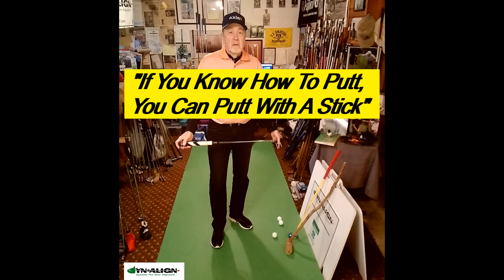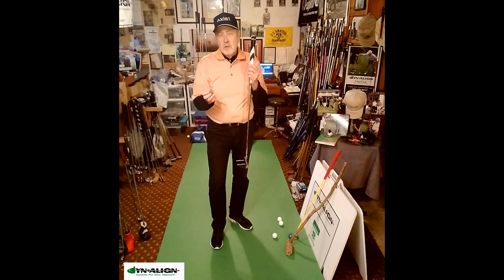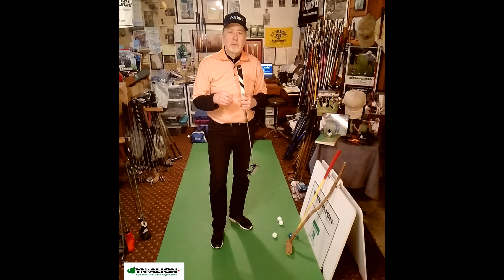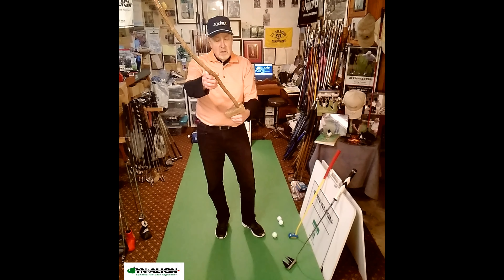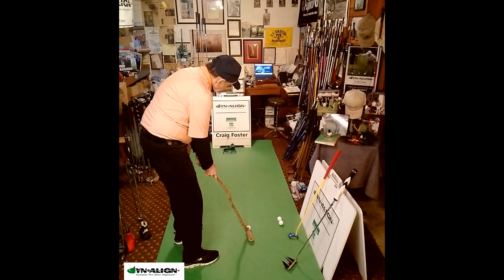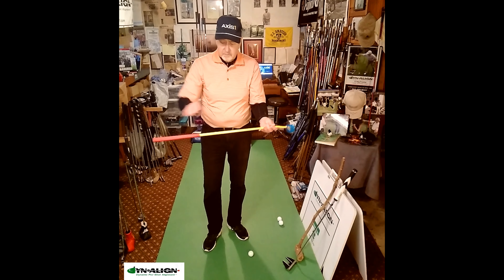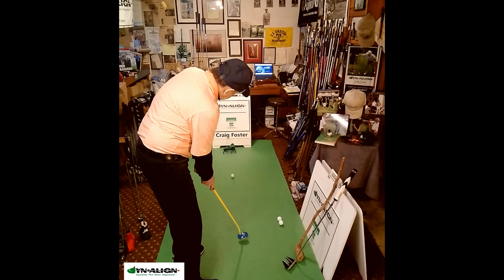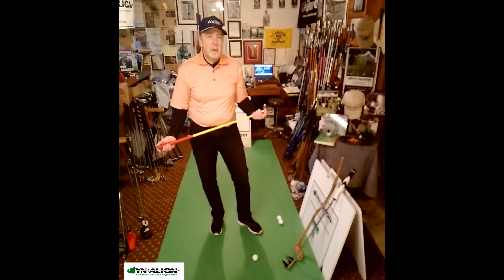How To Putt With A Stick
There is an old saying, "If you know how to putt, you can putt with a stick." You should use a putter with the highest design efficiency but there are no magic putters.

Improved technique can provide long lasting results, rather than buying a new putter or trying a new grip style. Those changes can show temporary improvement but technique flaws tend to return when the pressure is on.

DynAlign dynamic pre-shot alignment can be a long term fix for many common putting problems, or combinations of problems. DynAlign stabilizes the sources of motion in joints that can make a putting stroke unreliable under pressure.

DynAlign has proven effective on the PGA Tour, and helped earn two #1 rankings for putting.